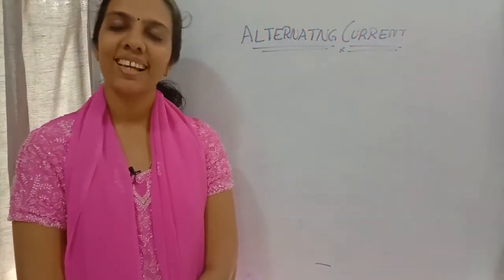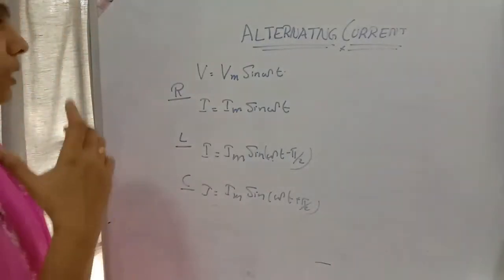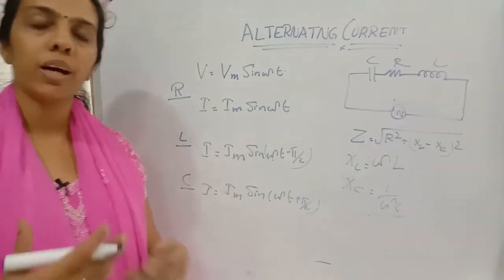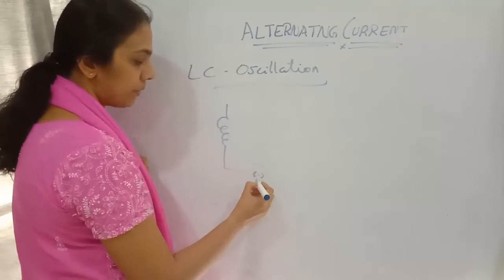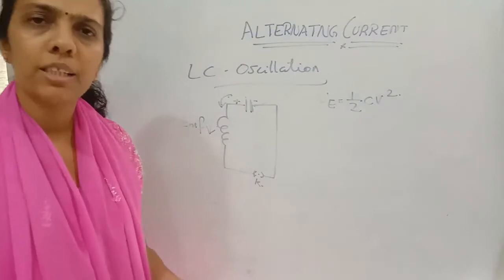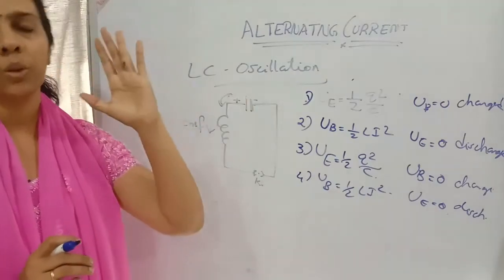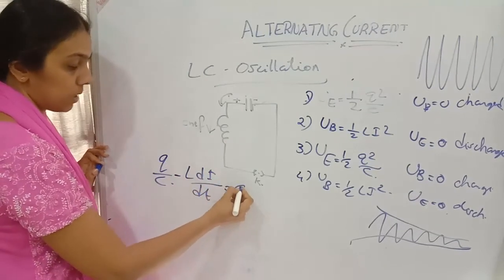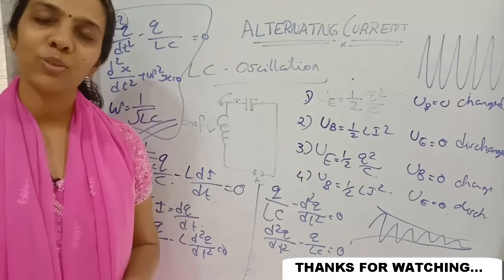CLASS 12//ALTERNATING CURRENT5// LC OSCILLATIONS//LEARN PHYSICS